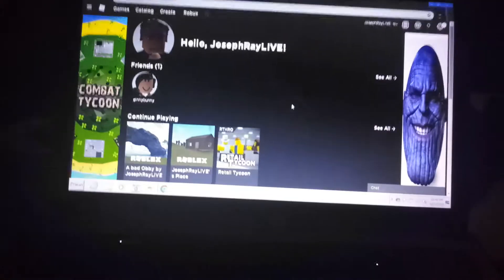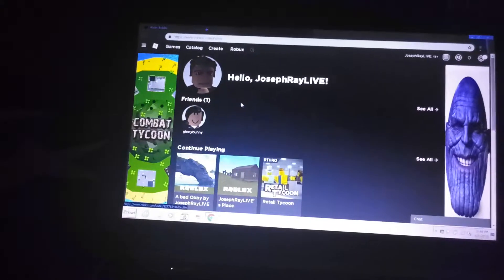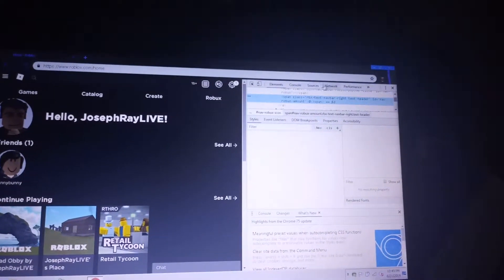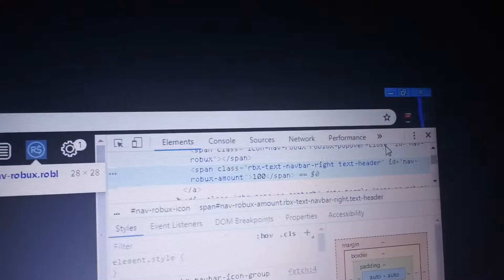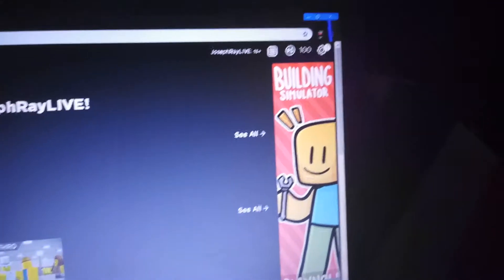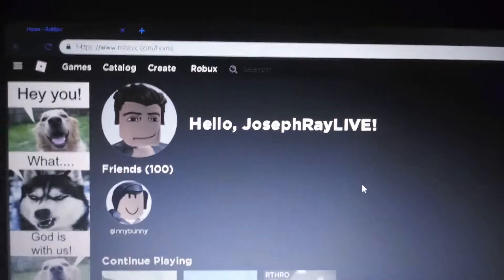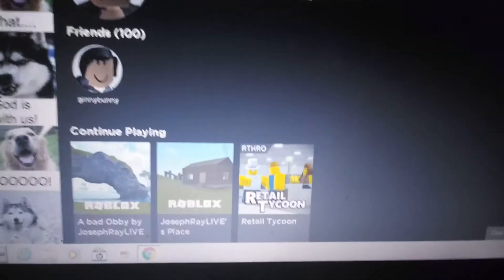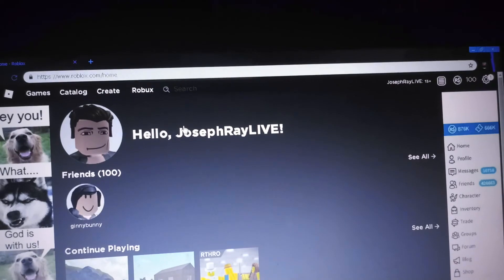How to prank your friends on roblox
This is just a recap from along time ago when i made two videos on how to prank your friends with 100 million robox and 100 million friends so this is how to to do both.

Steps

1. Go to roblox on browser and sign in.

2. Go to the number of robux you have. Top right corner next to settings.

3. Right click the number of robux you have.

4. Click inspect on the pop-up menu. Inspect is at the bottom of the pop-up menu.

5. Double click the number of robux. In the middle of the Angle bracket signs. It will also auto select the box for you.

6. Put any amount you want and click out of it.

7. Click X to exit out of it.

Do the same steps for Friends.